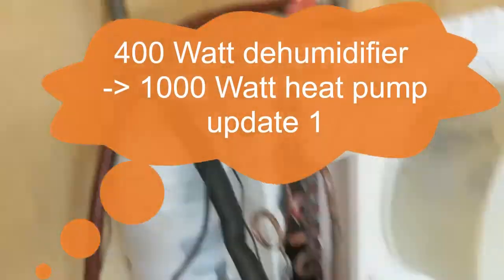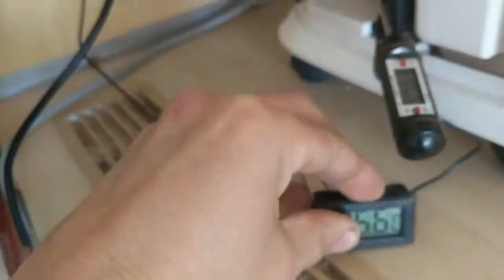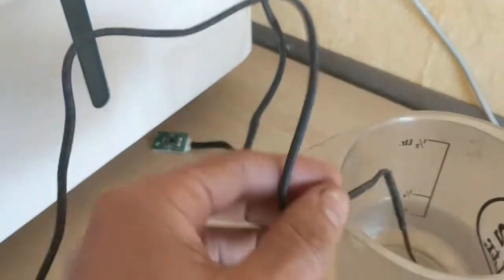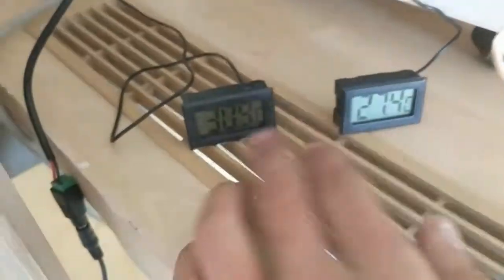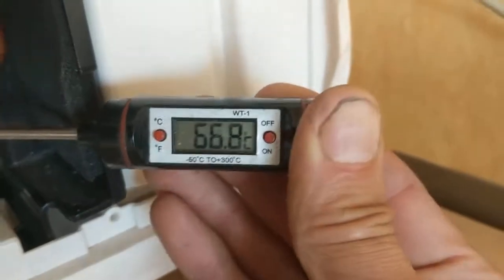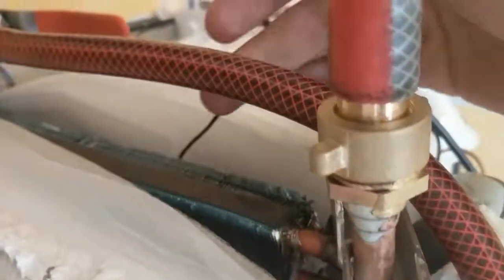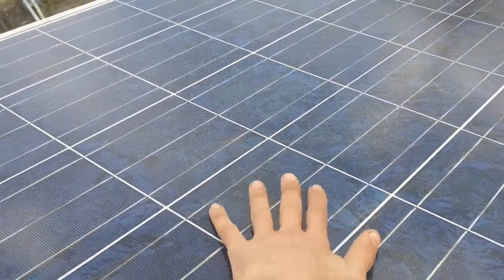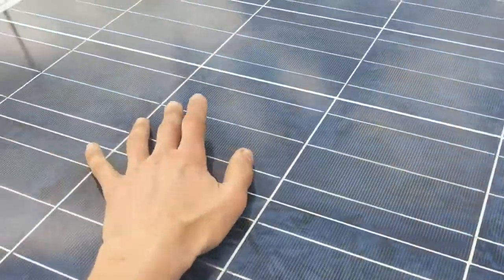update 1: 400 Watt dehumidifier to 1000 Watt heat pump